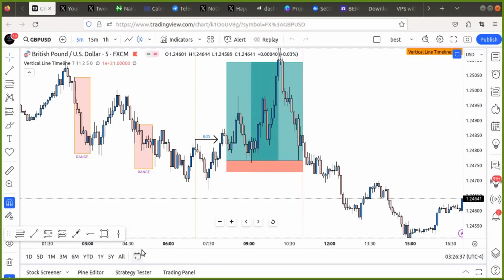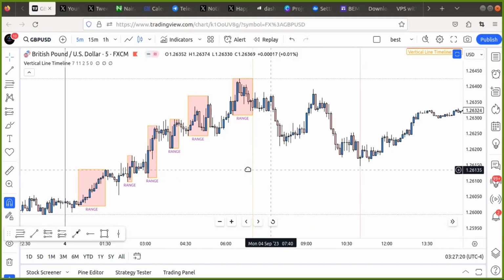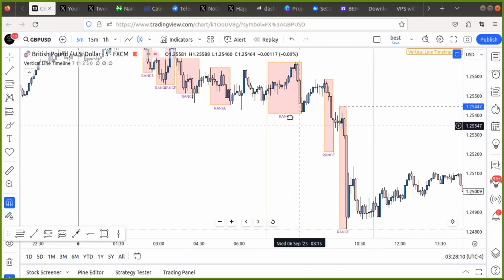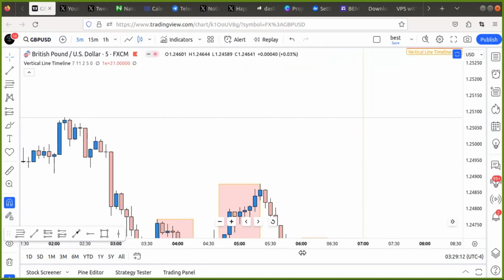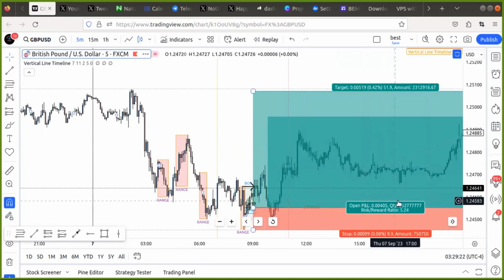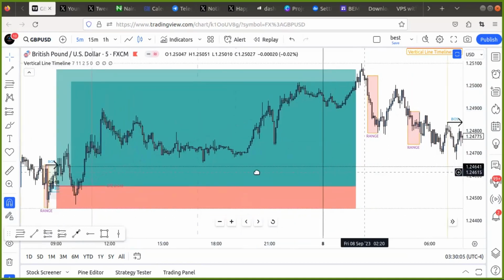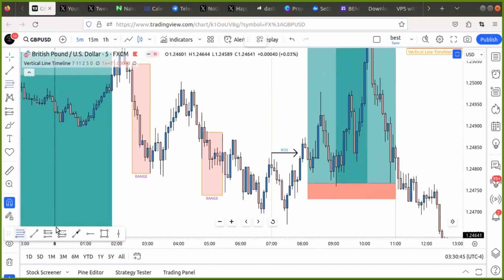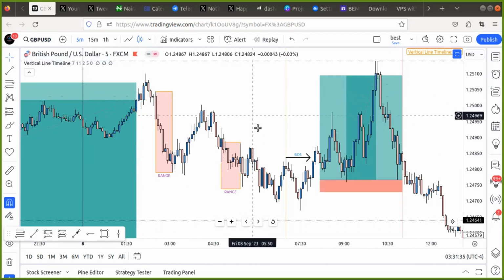Unlocking Forex Success with Supreme FX Concept | Weekly Recap Episode 1 (Sept 4-8/ 2023 )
Welcome to Supreme FX Concept's Weekly Forex Recap, Episode 1! Join us as we dive into the world of trading on proprietary firms like Maven Trading, FTMO, MFF, MyForexFunds, MyFundedFX, TheFundedTrader, The5ers, and more. Discover how we trade, get insights into our setups, and receive signals through our Telegram community Plus, don't miss out on an exclusive discount code for a Maven Trading account - use code "First5k." Supreme FX Concept is your missing piece to consistent trading success.